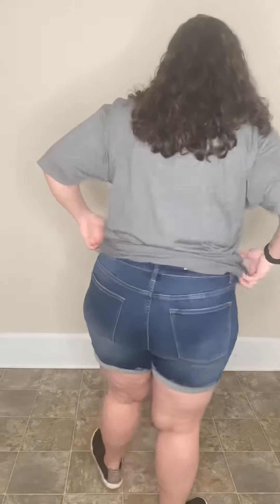Cuffed Cut Off Judy Blue Shorts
These Judy Blue shorts are so cute! A little cuff at the bottom with a frey hem to add some texture to your outfit. These are a sewn cuff. Super stretchy material.

Size XL RISE: 9.75" INSEAM: 3.75" CUFFED
Size 1XL-3XL RISE: 11.25" INSEAM: 5" CUFFED

FABRIC: 71% Cotton / 21% Rayon / 7% Polyester / 1% Lycra

Sarah is 5'6" wearing a size 2XL. She typically sizes down one from her normal Jean size to a 18W in Judy Blue full length denim. These have lots of stretch through the waistline & thighs.

Plus Sizes XL 13-15 1XL 14W-16W 2XL 18W-20W 3XL 20W-22W